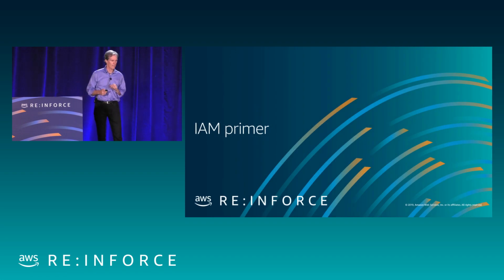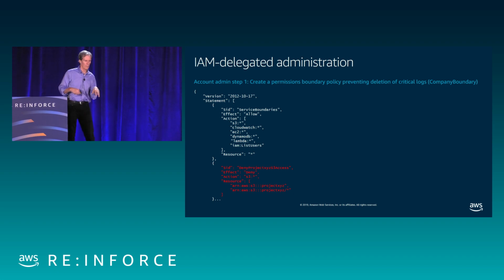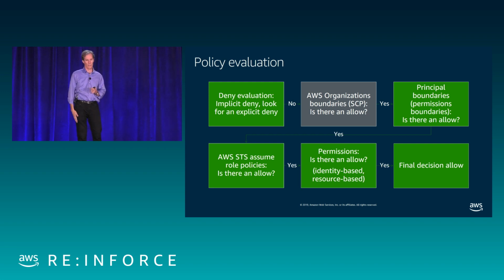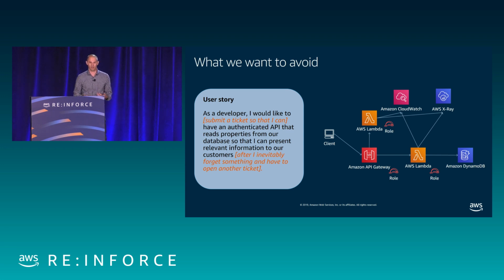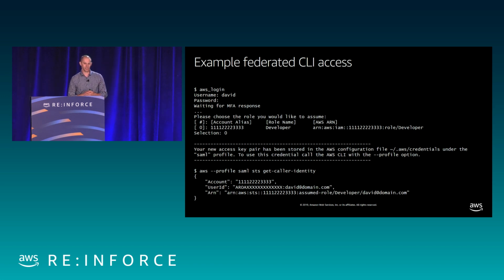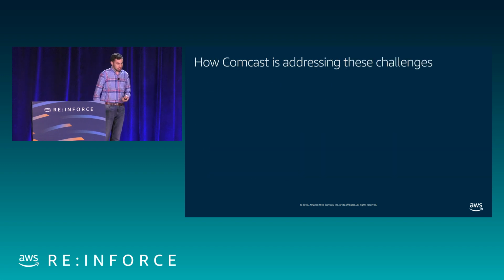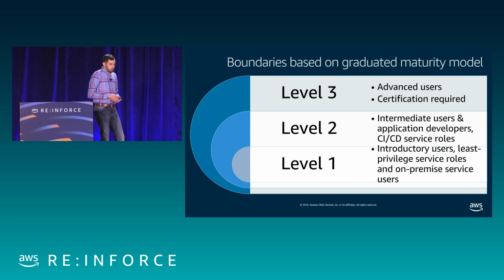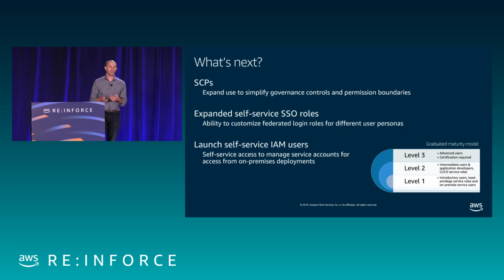AWS re:Inforce 2019: Evolving Perimeters w/ Guardrails, Not Gates (SDD331)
In this session, Comcast discusses its AWS cloud governance strategy, focusing on self-service tooling and account management, and explaining how it improved the developer experience by leveraging federated identities, AWS Organizations, and AWS Identity and Access Management permissions boundaries.

Complete Title: AWS re:Inforce 2019: Evolving Perimeters with Guardrails, Not Gates: Improving Developer Agility (SDD331)

 Presenter(s):
-  David Hocky, Comcast
-  Christopher Power, Comcast